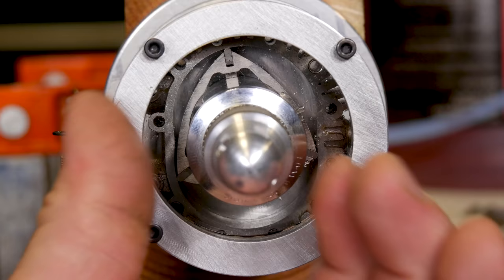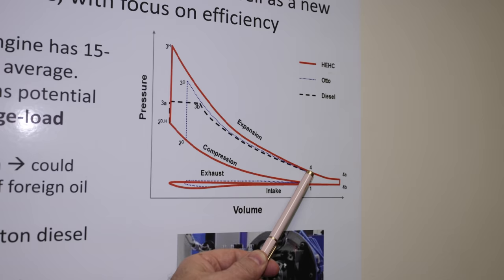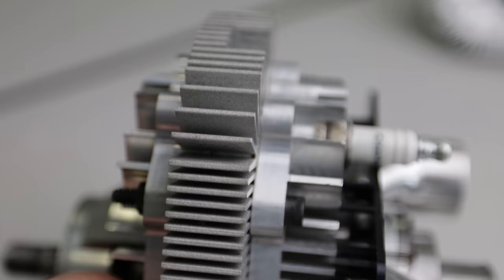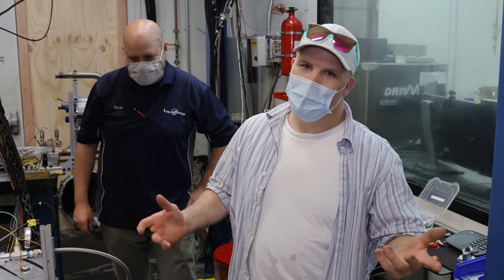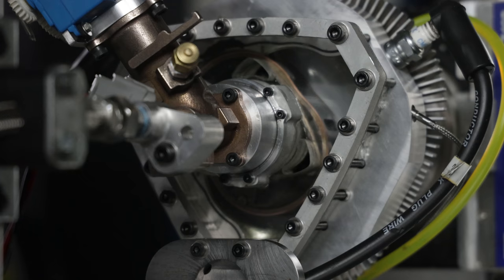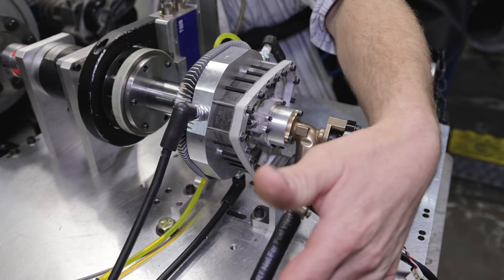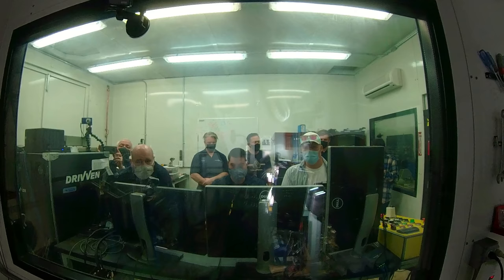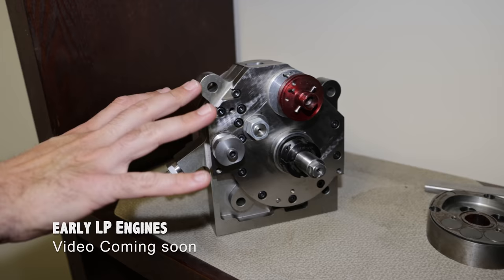See Thru Liquid Piston Rotary Engine - In Slow Motion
I Run The Liquid Piston Rotary Engine in Slow Motion with all the Inventors and Engineers at LiquidPiston (A Worlds First) to see what is happening inside this new revolutionary Rotary Engine While it's running and how it's so much different than the Wankel Rotary Engine produced by Mazda for the RX7.
This engine reminds me of the Mazda Wankle rotary engine but the difference is it seems like they have solved all of the issues that the Mazda engine had.
I am very excited to see where this engine is going I would love to see this thing powering a car because the power to weight ratio is absolutely insane and the thermal efficiency is out of this world.

*Cleared For Public Release

CHAPTERS
00:00 Intro
00:41 Cutting Parts WaterJet
01:07 Arriving at LiquidPiston
01:26 LiquidPiston Inventors
01:56 How LiquidPiston Works
04:58 See-Thru LiquidPiston Assembled
06:11 1St Run on Propane
07:15 2nd Run On Propane Lights Off
08:29 Run On Acetelyne
09:40 Run on Gasoline
11:10 outro and Follow-Up